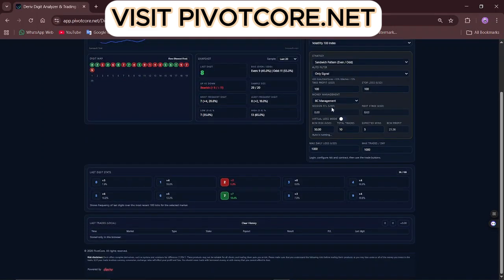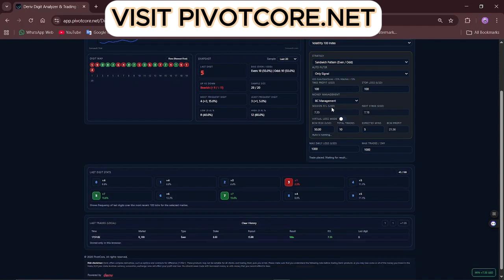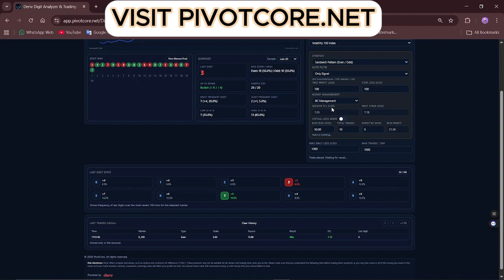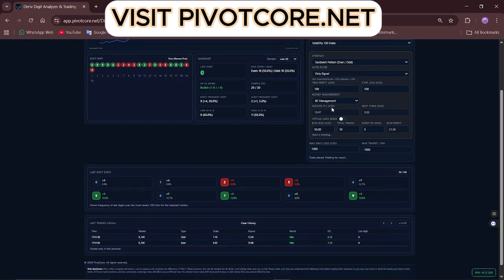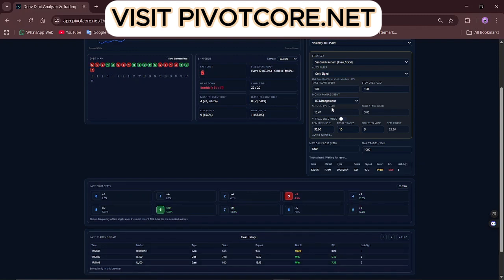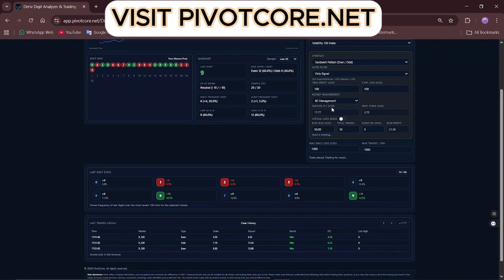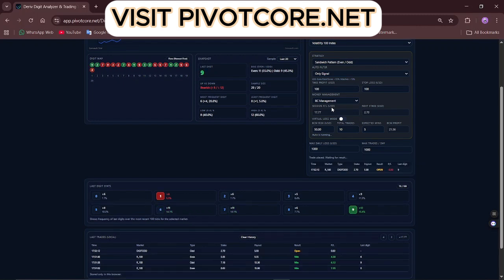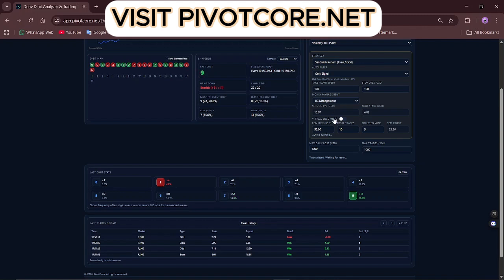How to Automate Your Deriv Trades with Even/Odd Strategy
Ready to take the stress out of manual trading? In this video, I explore PivotCore.net, a powerful automated trading platform built for Deriv users.

Automated trading is all about discipline and following a set plan. Today, I’m demonstrating the Even/Odd strategy to show you how easy it is to set up your trades and let the system handle the execution. Whether you are a beginner or an experienced trader on Deriv, PivotCore offers a streamlined way to manage your trading workflow efficiently.

In this video, you will see:
✅How to connect and use the PivotCore platform.
✅Setting up the Even/Odd strategy for automated execution.
✅The benefits of using automation to maintain trading discipline.
✅A step-by-step look at a 10-trade session.

Automation helps remove emotional bias and ensures your strategy is followed precisely. Check out PivotCore.net to see how it can enhance your Deriv trading experience!